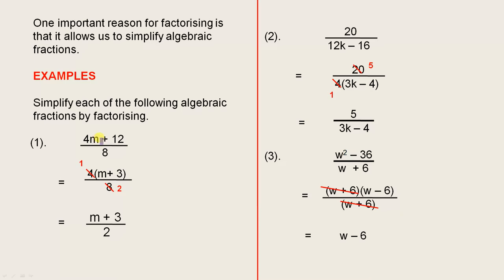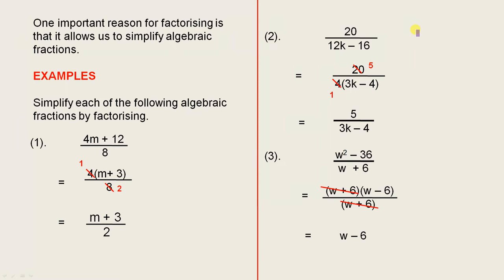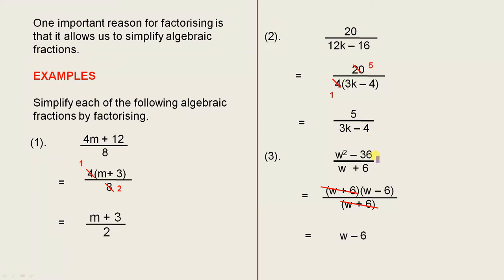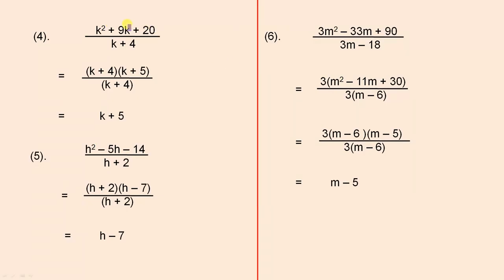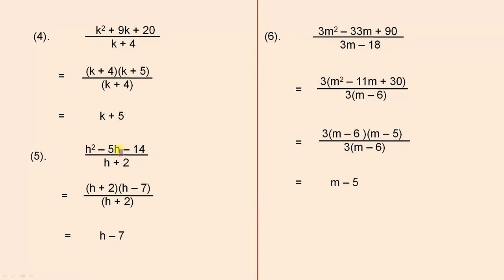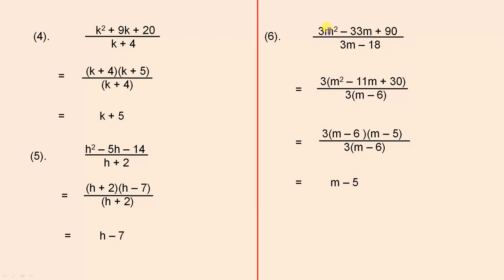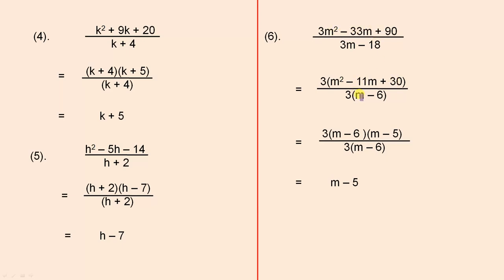Reason for Factorising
This video highlights one important reason for using factorisation.